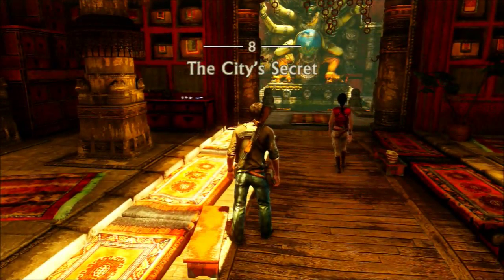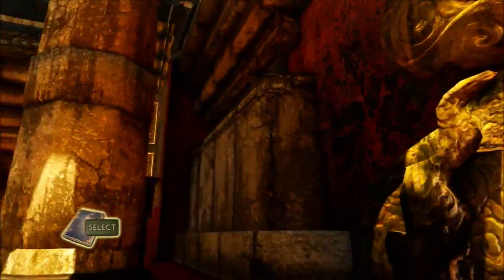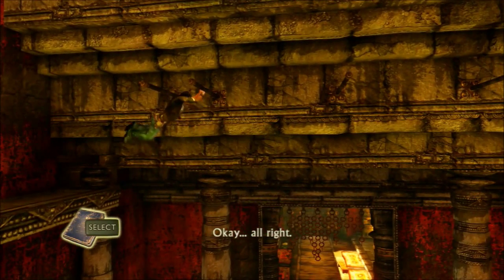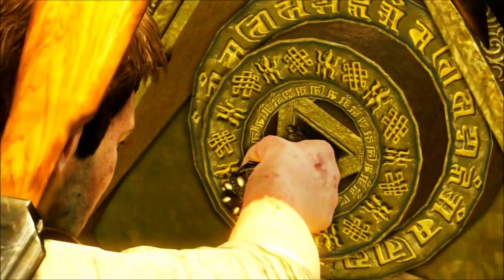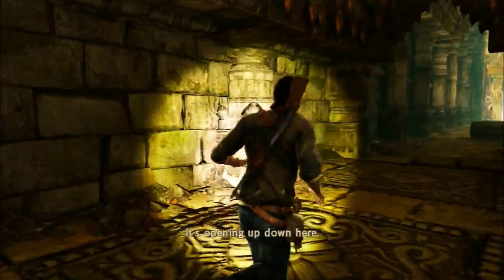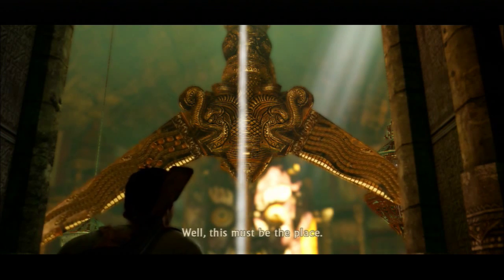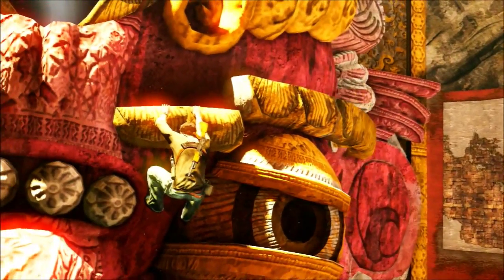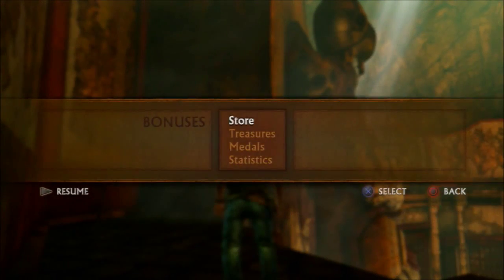Uncharted 2: Among Thieves Campaign Let's Play / Walkthrough (HD) Ep.12 - Strange Statue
- What is Uncharted 2: Among Thieves? -

Uncharted 2: Among Thieves is an action-adventure third-person shooter platform video game developed by Naughty Dog and published by Sony Computer Entertainment for the PlayStation 3. It is the sequel to the 2007 game Uncharted: Drake's Fortune. Uncharted 2 is an action-adventure platform video game played from a third-person view, with the player in control of Nathan Drake. Drake is physically adept and is able to jump, climb, and scale narrow ledges and wall-faces to get between points. Drake can be equipped with up to two firearms -- one single-handed and one two-handed -- and a limited supply of grenades. Drake can pick up weapons, automatically replacing the existing weapon he was using, and additional ammunition from slain enemies. The player can direct Drake to take cover behind corners or low walls using either aimed or blind-fire to kill his enemies. The player can also have Drake fire while moving. If Drake is undetected by his enemies, the player can attempt to use stealth to take them out, such as by sneaking up behind them to knock them out with one hit, or by pulling an unsuspecting foe over a ledge from which Drake is hanging. If all of the foes patrolling an area are killed stealthily then other waves that would normally appear do not. Some areas of the game require the player to solve puzzles with the use of Drake's journal, which provides clues towards the puzzles' solutions. When enabled, a hint system provides gameplay clues, such as the direction of the next objective. Throughout the game are one-hundred and one special treasures that may be hidden or in difficult-to-reach places that the player can collect. There is also one secret "hidden" relic exactly the same as the one in Uncharted: Drake's Fortune. Collecting these treasures, along with completing certain feats within the game, is tracked by the awarding of medals, which gives the player in-game money to use to unlock extra content on the disc, including concept art, game movies, and game cheats such as guns with infinite ammunition. A large portion of the in-game medals are used to award trophies.

uncharted drakes fortune "Uncharted: Drake's Fortune (Video Game)" HD juicyboxman walkthrough playthrough guide "uncharted drake's fortune" "let's play" "uncharted among thieves" "uncharted drake's deception" "uncharted 1" "uncharted 2" "uncharted 3" "uncharted 4" nathan drake "nathan drake" "elena fisher" "victor sullivan" talbot "naughty dog" "francis drake" "Nathan Drake (character)" sully "el dorado" "eddy raja" "gabriel roman" navarro "chloe frazer" "karl schafer" lazarevic "charlie cutter" tenzin salim "katherine marlowe" rameses "marco polo" "cintamani stone" "gold rush" "uncharted online" gameplay commentary ctf ffa tdm ps3 ps4 xbox 360 plunder elimination deathmatch "chain reaction" "harry flynn" shambhala shangri-la borneo "lt. darza" "tree of life" "uncharted boss fight" "uncharted boss battle" boss battle "boss battle" "uncharted final fight" "uncharted 2 final boss" "uncharted 3 final boss"